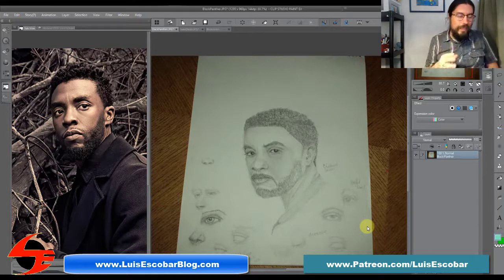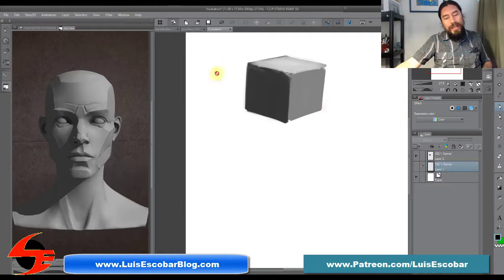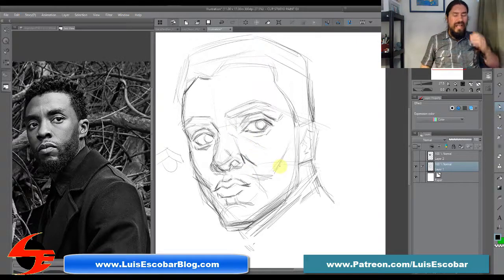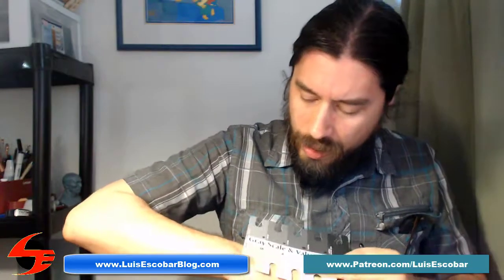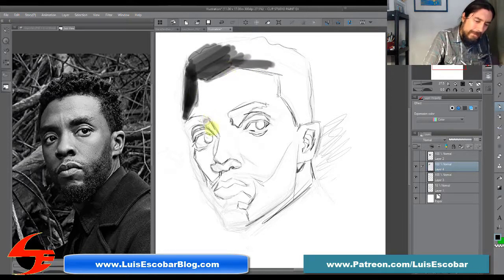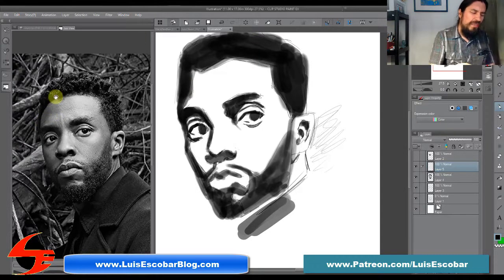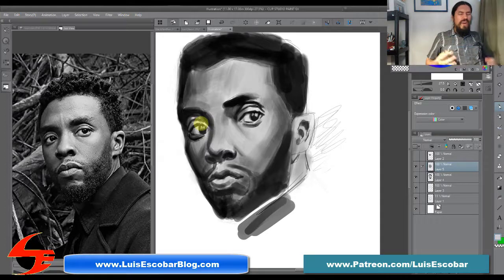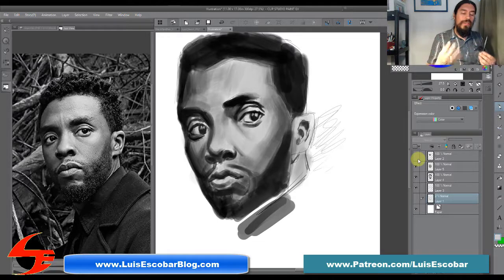Capturing Value From Your Reference: Tips And Approach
If you're drawing from reference and you begin shading, only to have your drawing come out...less than natural looking, you're not alone.  When you're learning to add rending, this is a very common thing.

The question is, what can you do about it? What are you not seeing? What are you doing wrong?

In this video I try to give you tips that will capture the look that you're looking for. Here I'll cover:

*  How we see

*  Line vs tone

*  The steps you need to do before you begin rendering

*  Breaking up your values simply

*  Seeing planes

*  The rules of thumb about shading the light areas vs the dark areas.

--Bridgman and Facial Feature Drawing Videos--

Manga Studio EX